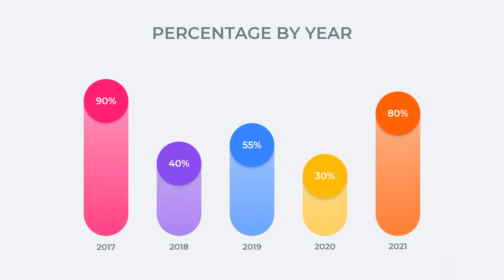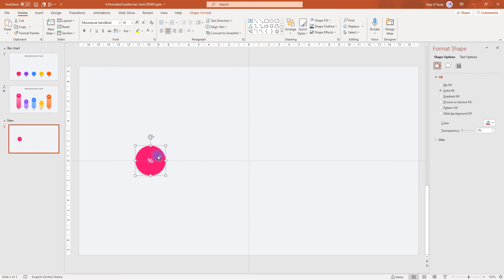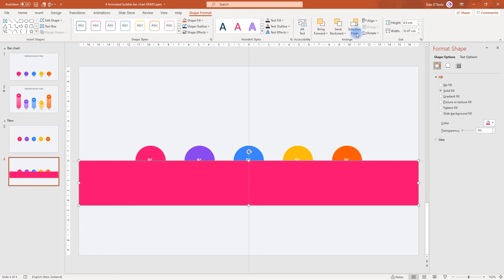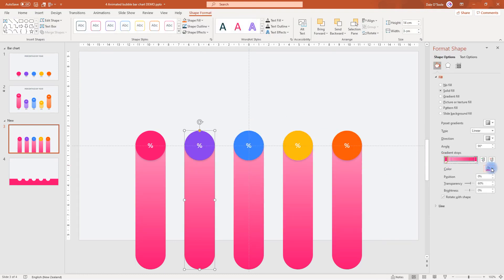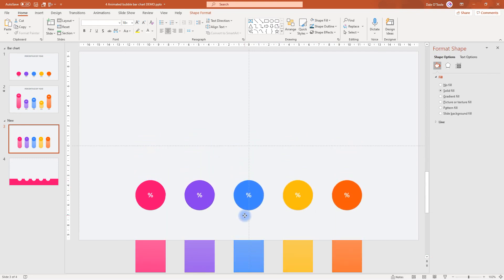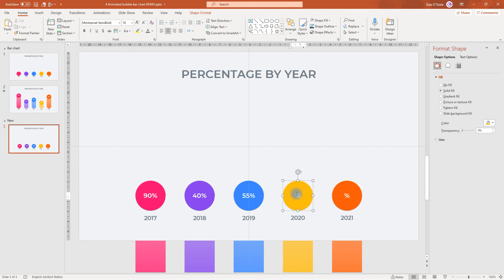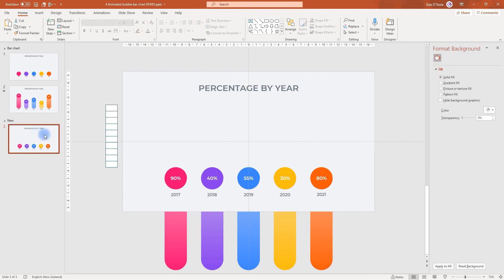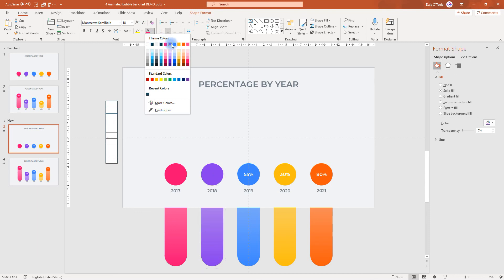The Secret to Animated Bar Charts in PowerPoint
Learn how to create stunning animated bar charts in PowerPoint.

In this PowerPoint tutorial, I'll show you how to design a moving bar chart ppt infographic that will animate beautifully using the Morph transition. Plus I'll show you some handy tips and tricks that you can apply to any PowerPoint design.

A quick note on the Morph feature
To create Morph transitions, you need PowerPoint for the web, PowerPoint 2019 or PowerPoint for Microsoft 365. Other versions of PowerPoint can play Morph transitions but can't create them.

👍 Feel free to download this Moving Bar Chart PPT template.

Microsoft 365 Personal with Copilot (12-Month Subscription)